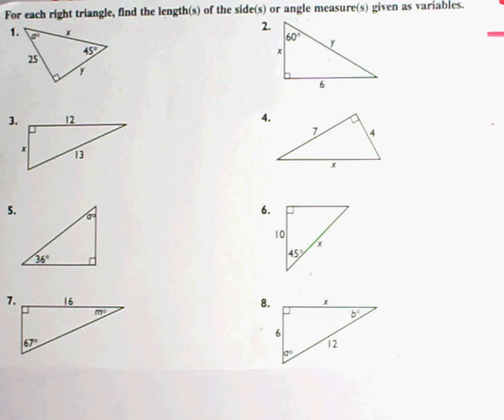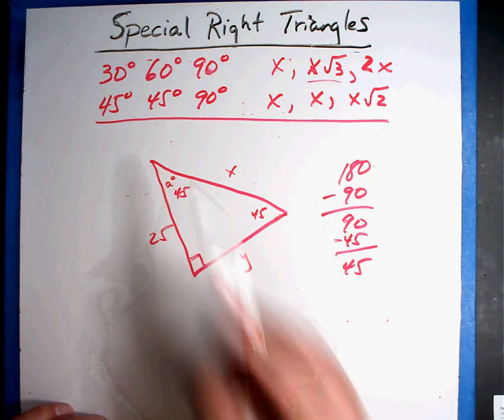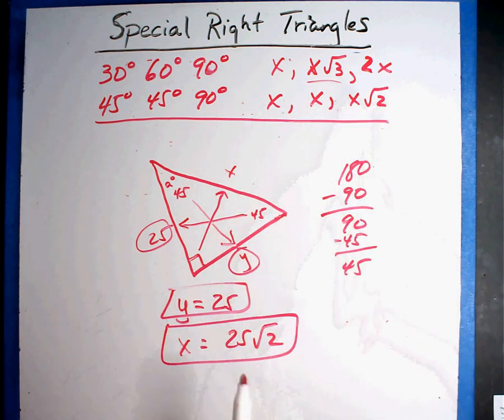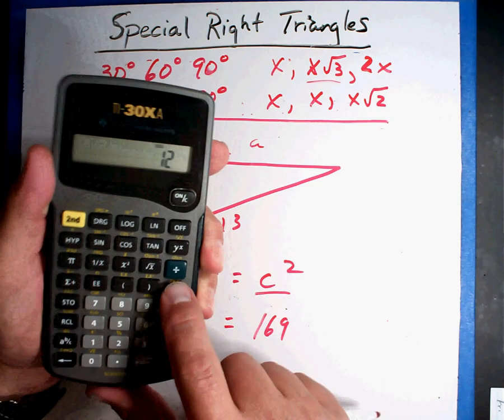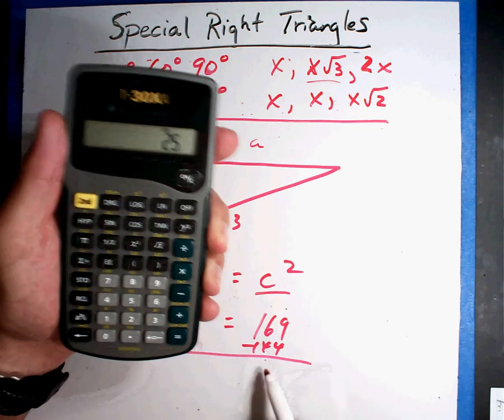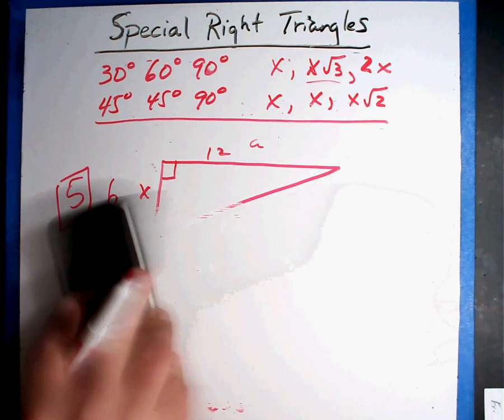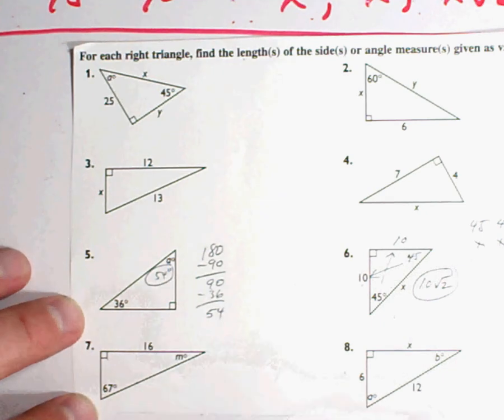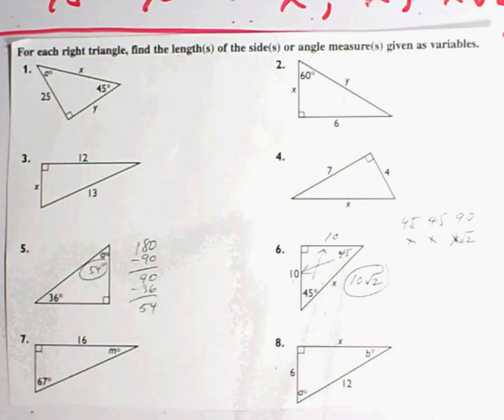Geometry video #3 - Special Rt Triangles NYT.wmv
Now it is your turn to try.  Use the shortcuts in order to help along the way.